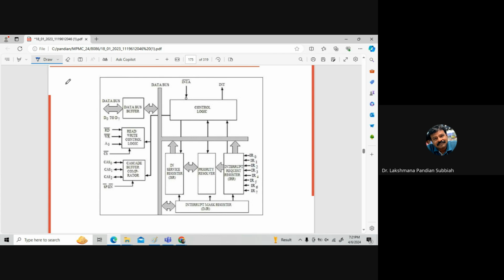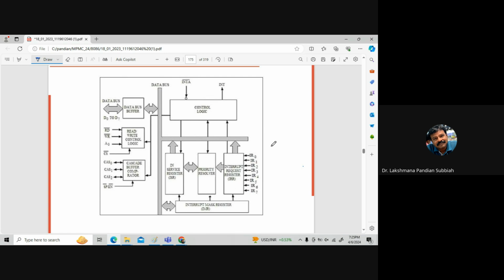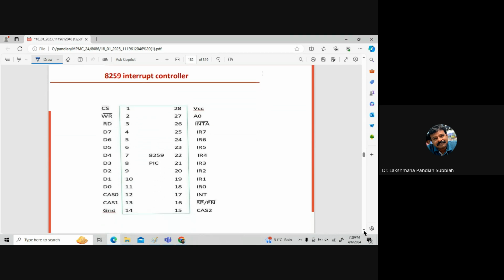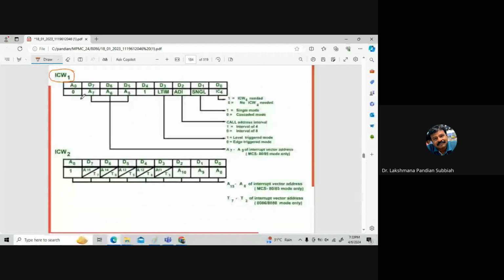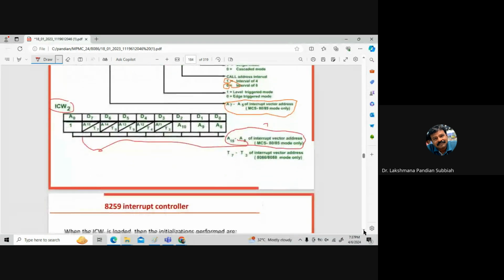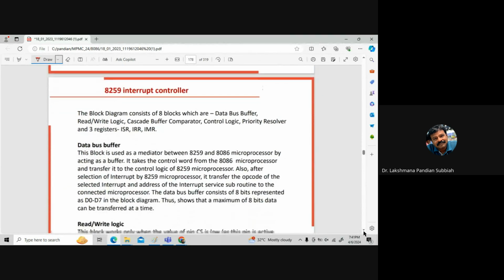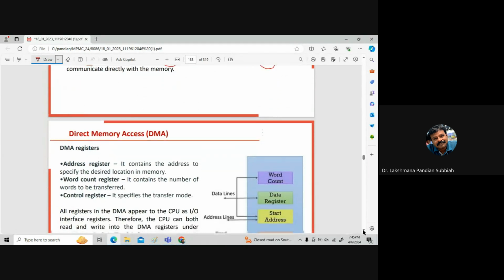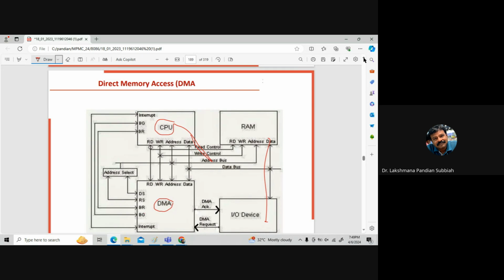8259 Interrupt controller and DMA controller